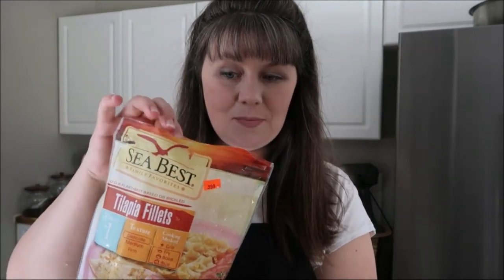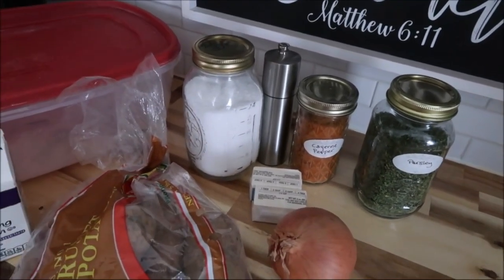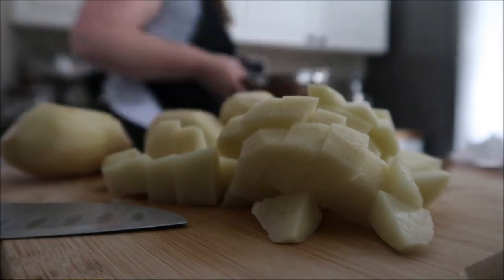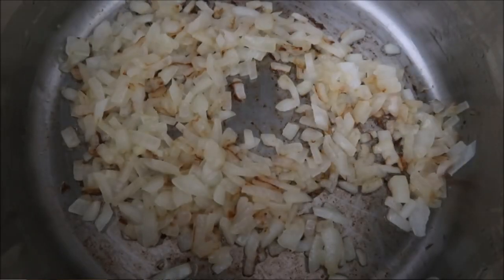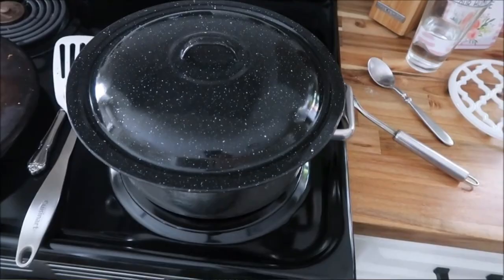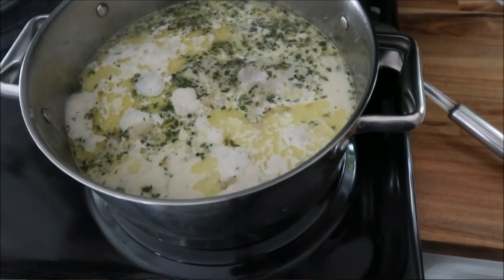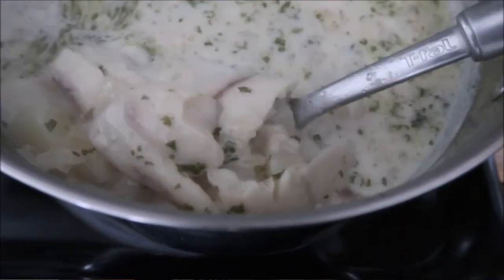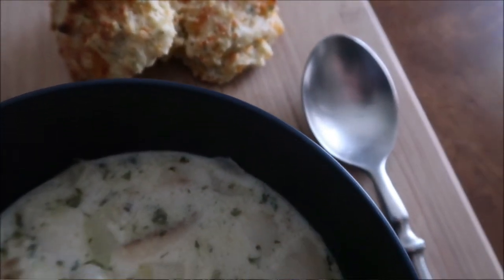White Fish Chowder- Fish Recipes Everyone Will Love!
Get your Butcherbox to get 2 pounds of salmon FREE for 1 Year!!
This deal lasts only until March 27, 2022!

Here is the recipe for my White Fish Chowder-
Here are the ingredients I used:
2 lbs. of white fish (cod, tilapia, haddock, or flounder)
4 tbsp. unsalted butter
1 onion, diced finely
1 potato, diced finely
1/2 cup heavy cream
2 cups milk
1 tbsp. flour
1 tbsp. dried parsley
1/2 tsp. cayenne pepper
water to cover

Sauté diced onion in 2 tbsp. butter until it sweats and is slightly brown. Add flour and stir. Add diced potatoes and enough water to cover the potatoes. Cover with lid, bring to a boil, and cook until potatoes are tender. Add parsley and cayenne pepper. Stir. Place fish on top of ingredients in pan. Then, add the last 2 tbsp. butter, heavy cream, and milk, but DO NOT STIR. Place lid on top and turn heat down until just below boiling. DO NOT LET BOIL. Check once or twice to make sure it is not boiling. Cook until fish is heated through (about 10 minutes). Add salt and pepper to taste.
Stir and break up the fish. Serve.
If you are interested in our Faith Based Content?  You can watch us and our Bible Studies on the Fundamental Faith Channel.  We do a Bible Study every night, with additional videos whenever they can.